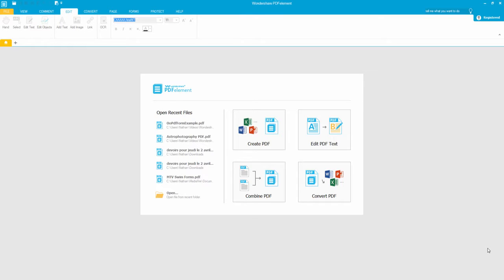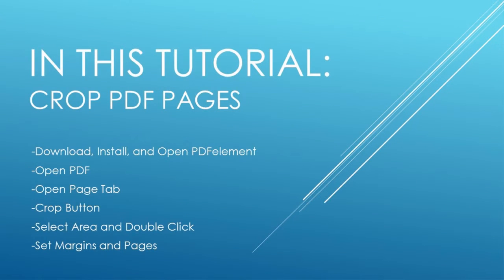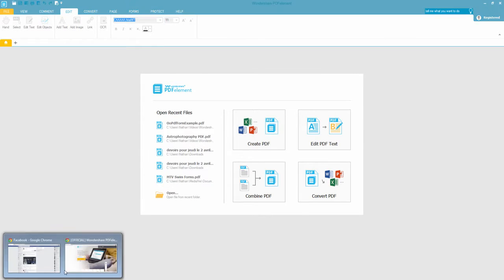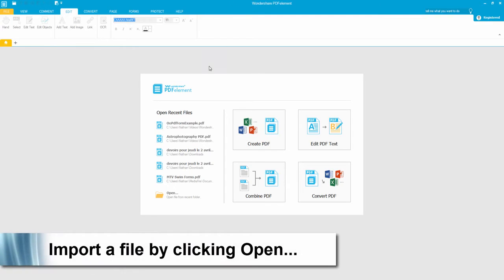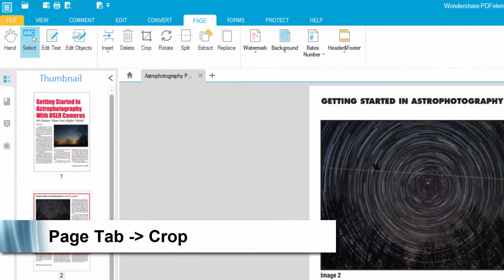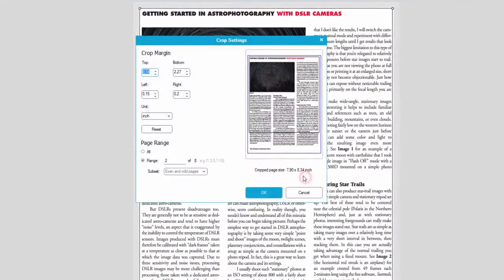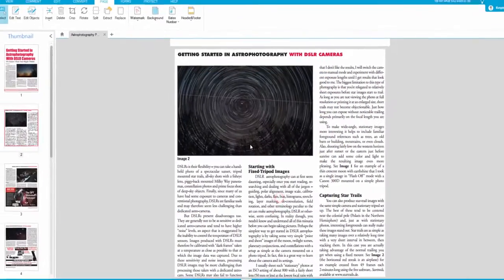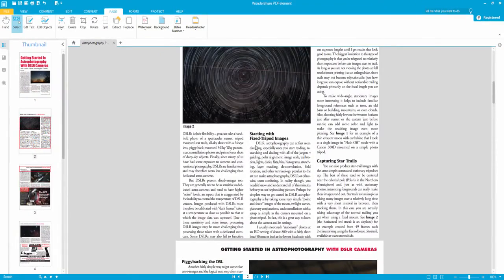How to Crop PDF Files